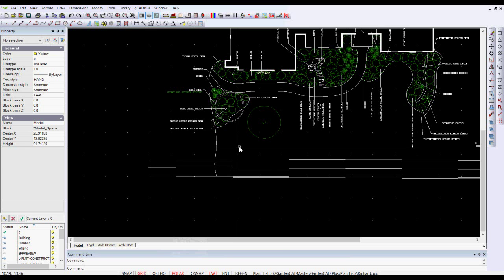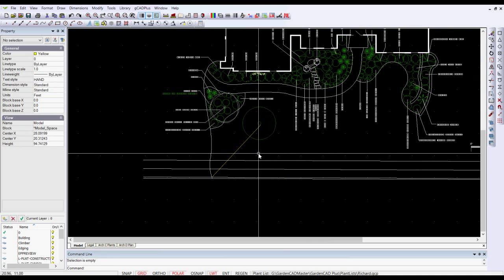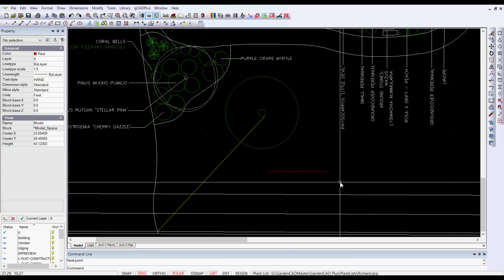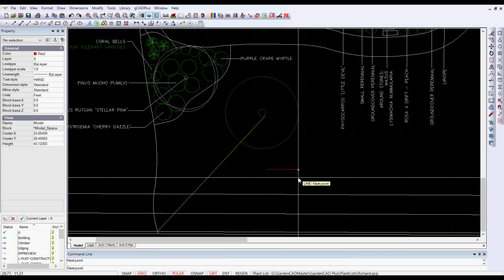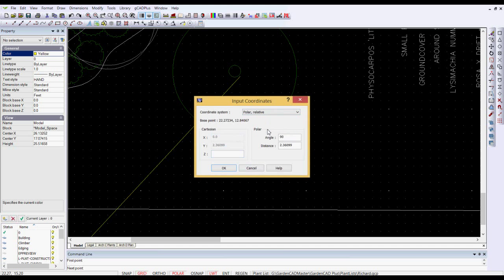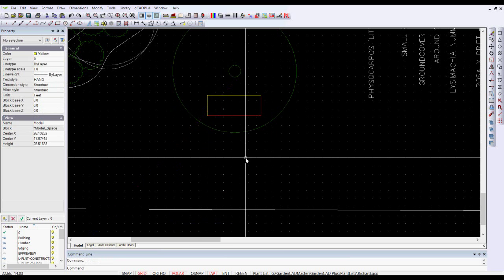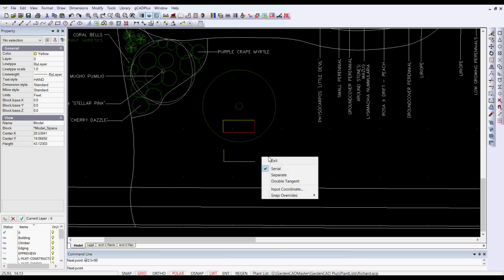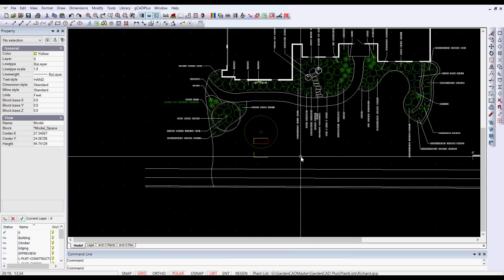Understanding coordinate systems in landscape drawings where the base unit is decimal feet.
Different methods of inputting length and angles are discussed in a CAD landscape drawing created using gCADPlus.